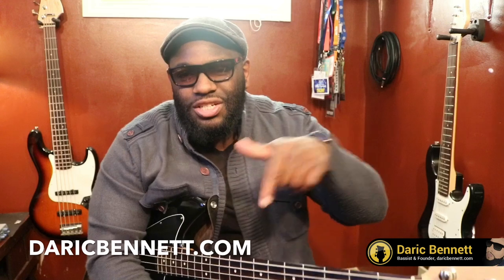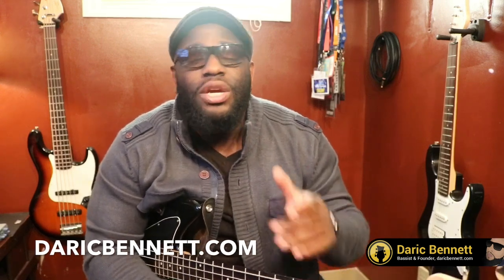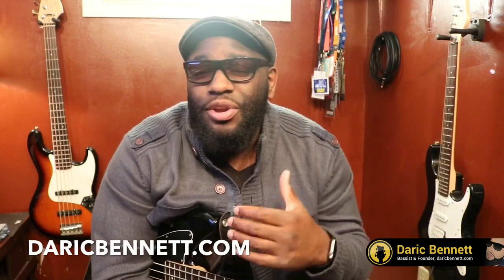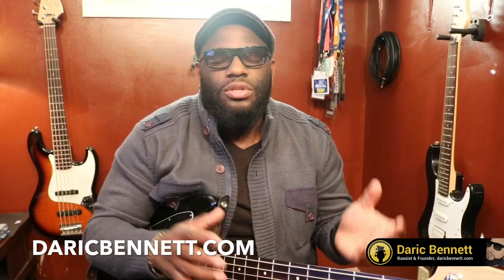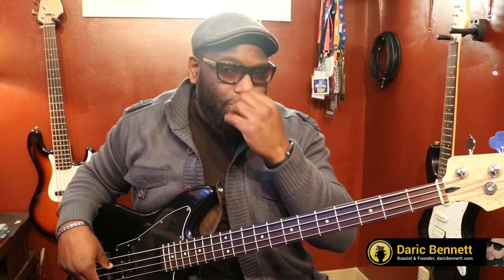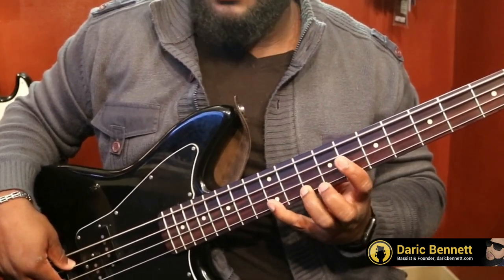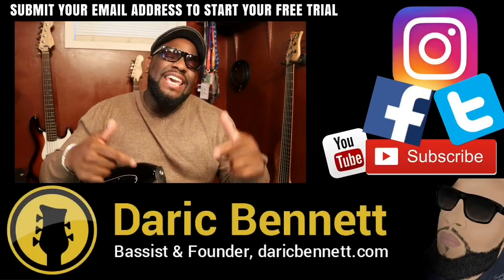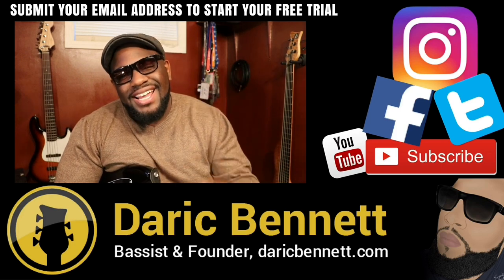Minor 3rds & 6ths Exercise | Bass Tips ~ Daric Bennett's Bass Lessons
In this weeks lesson I'll be going over a minor 3rds and 6ths exercise to give you another great interval exercise to add to your practice and playing. If you really dig into this one, it will greatly increase your speed and dexterity.

To get all the details and watch the FULL LESSON to learn more advanced techniques of this exercise...AND to get access to my forum, members area, exclusive weekly Throwdown grooves, messaging system and more, start your free trial today at daricbennett.com !

Gk Plex Preamp

Squier Bass

Bass Strings

Leather strap

"The Hat"